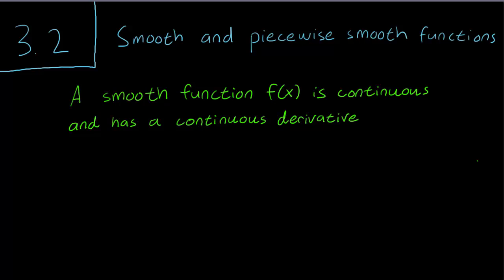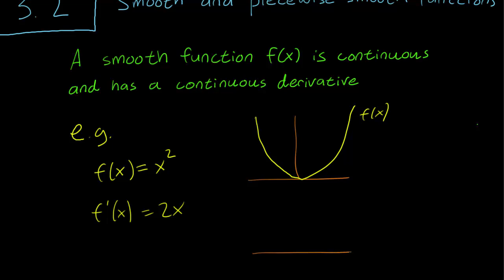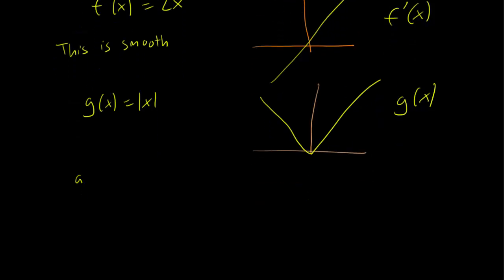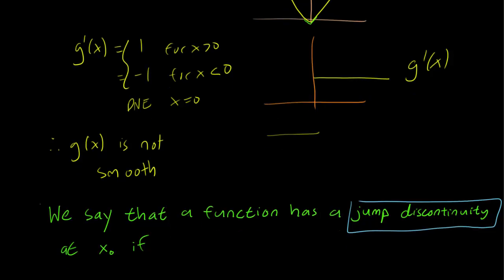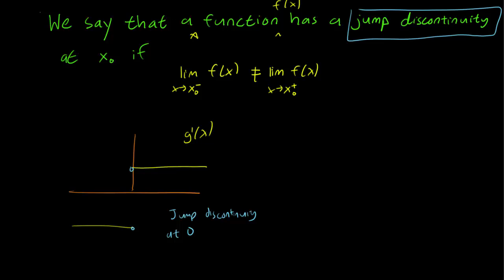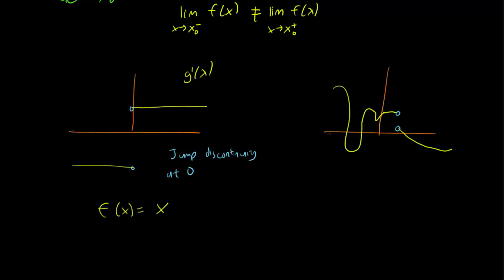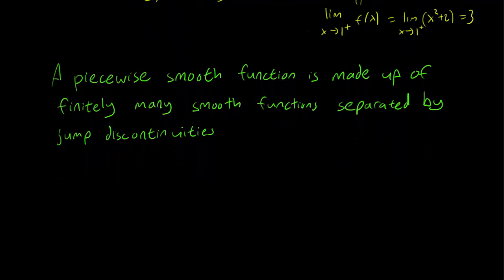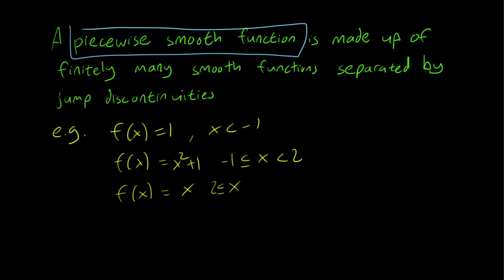3.2 Smooth and piecewise smooth functions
We introduce smooth and piecewise smooth functions